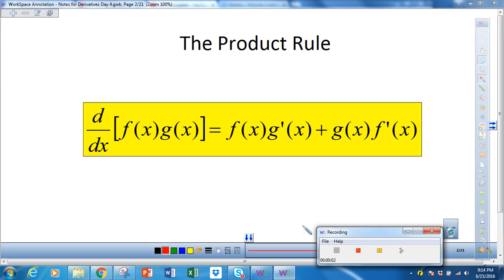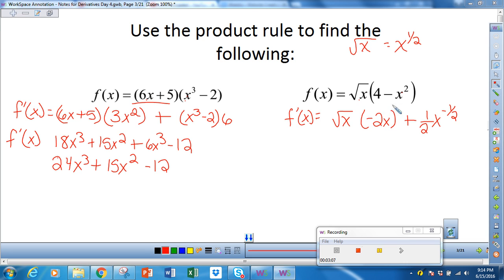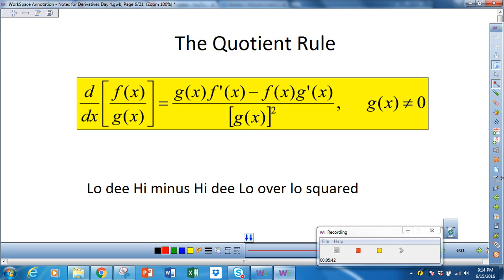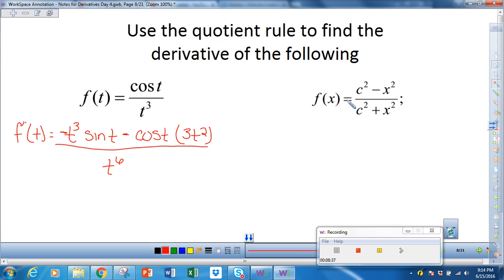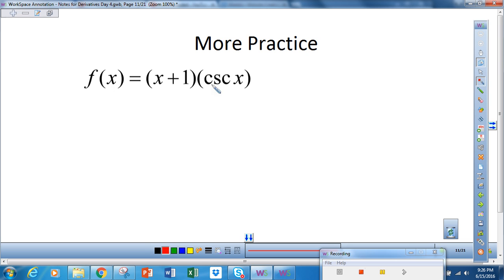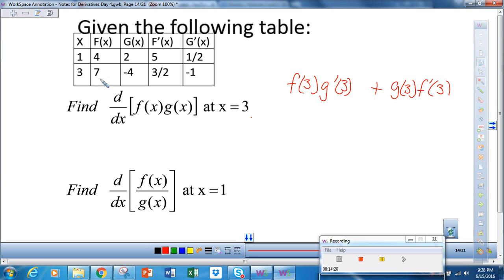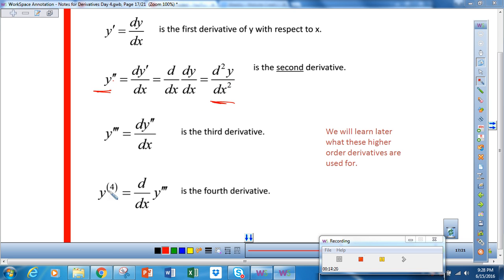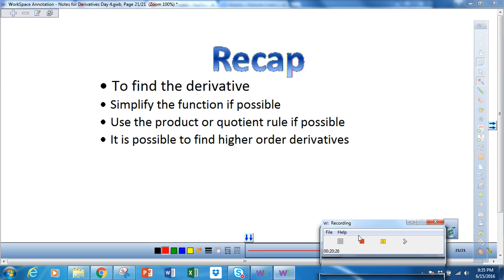Derivatives Lesson 4 Product quotient rule